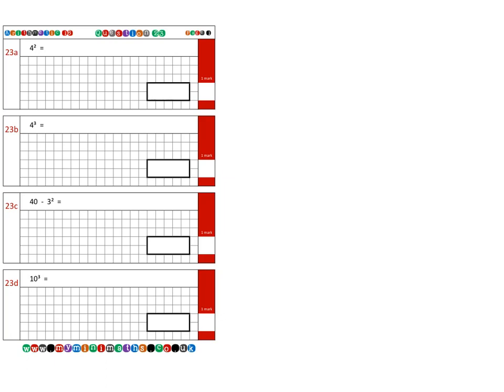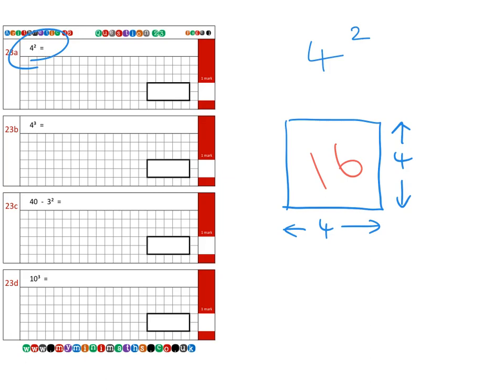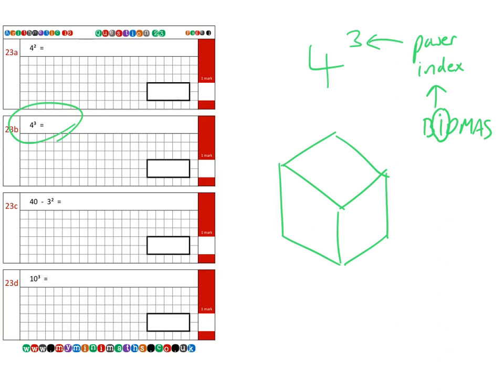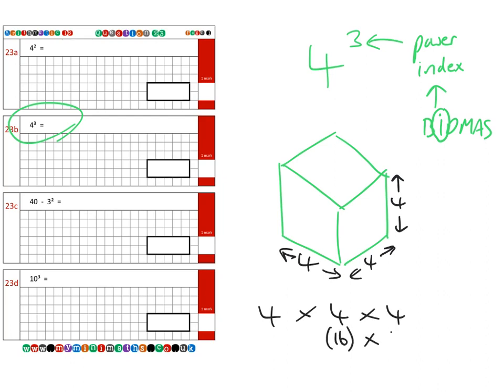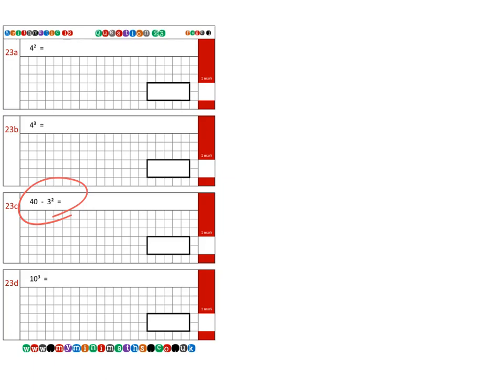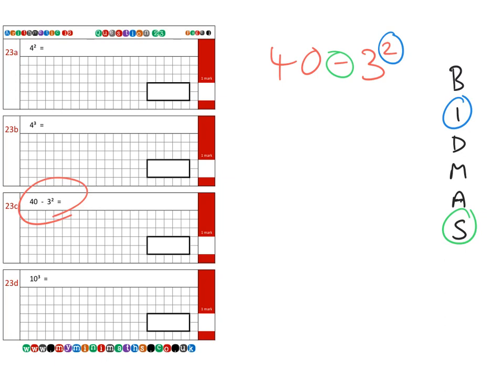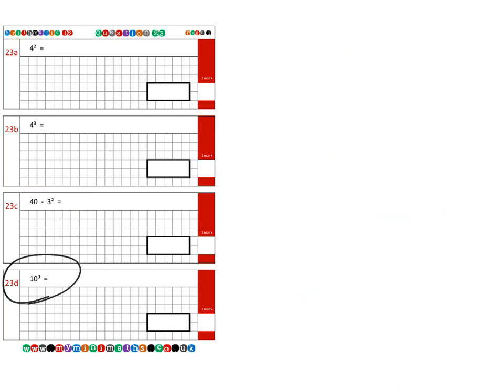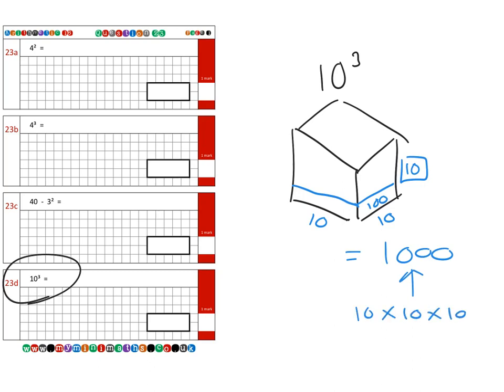KS2 SATs Target Question 23 Video Tutorial